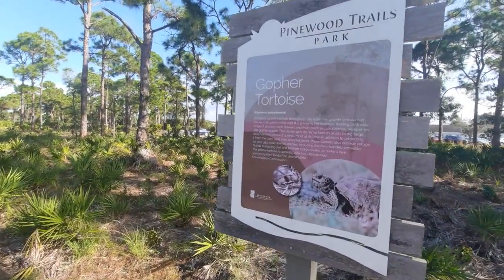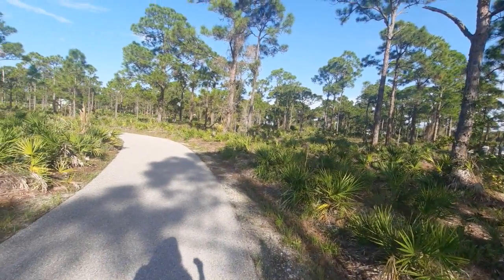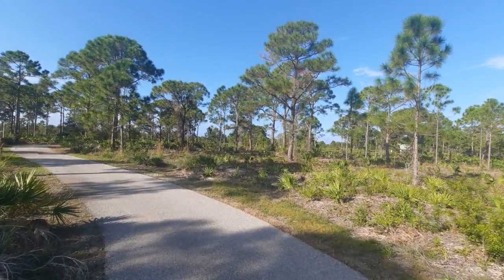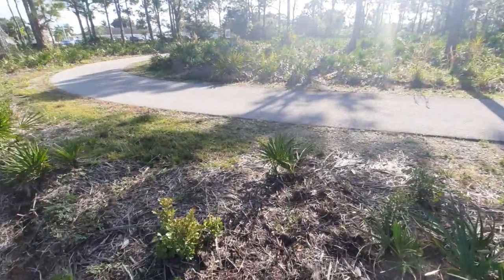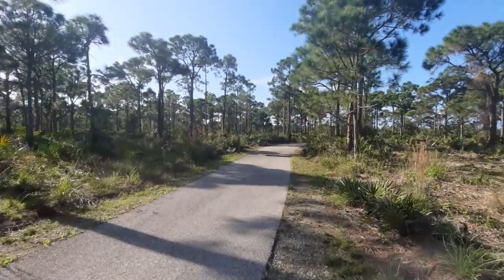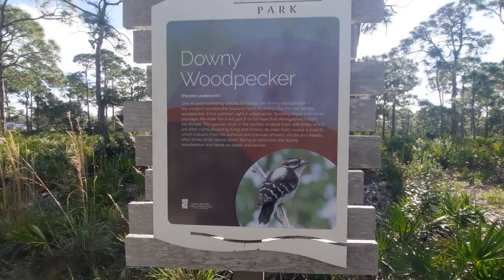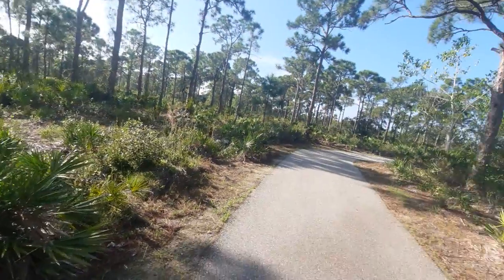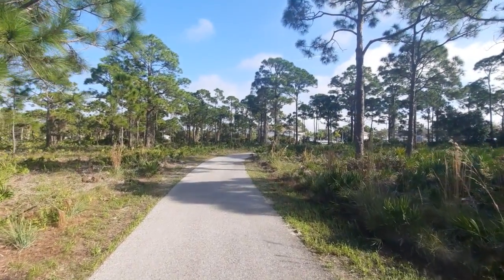Pinewoods Trail 👣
Video #1 of 5:

In which, I make my first ever visit to Pine Island! My first stop was located at the Pinewoods Trail. It is relatively short as it only covers about a 1/2 mile distance. However, you have plenty of opportunity to view the Interpretive signs regarding trees and wildlife that you can find at a Pine Flatwoods habitat. Some examples included the Gopher Tortoise 🐢 and the Downy Woodpecker. 🤙🏼